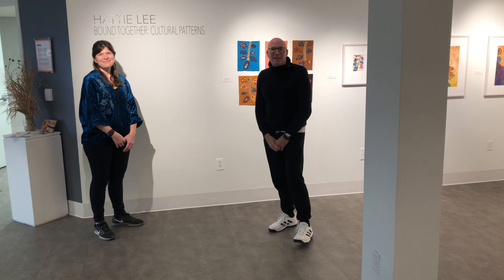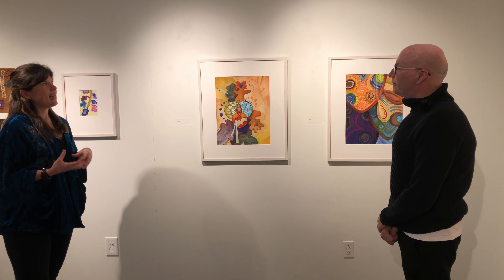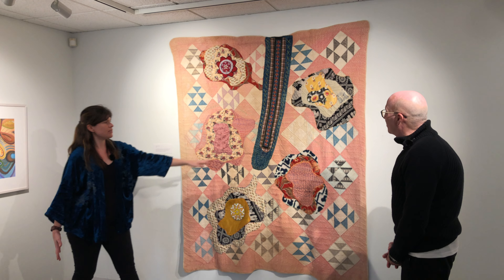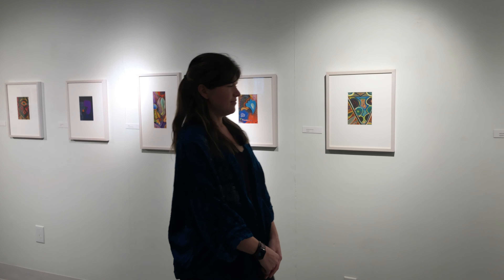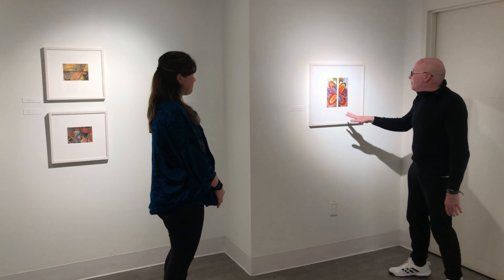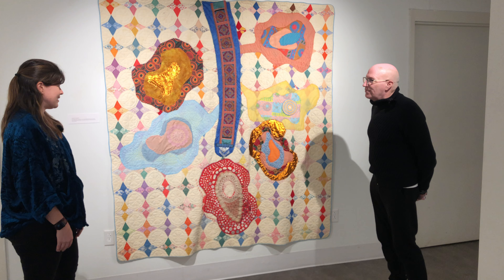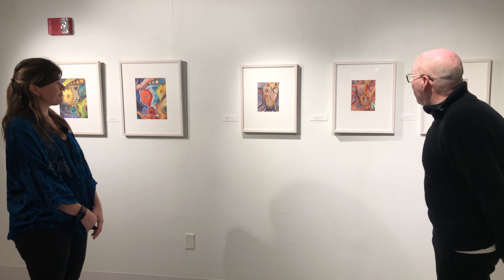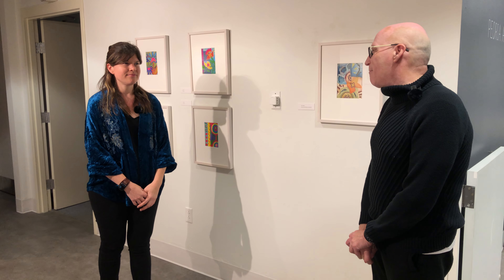April 21, 2021